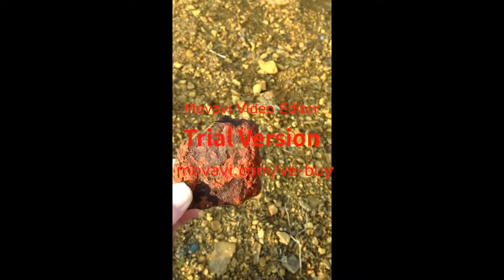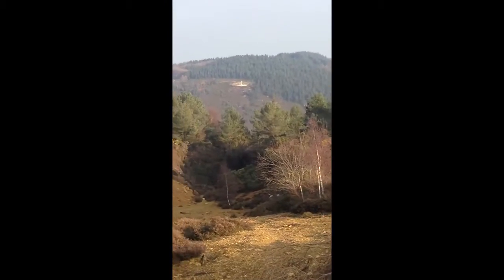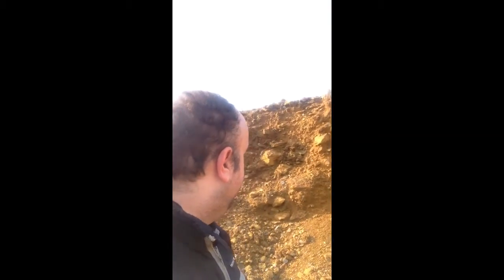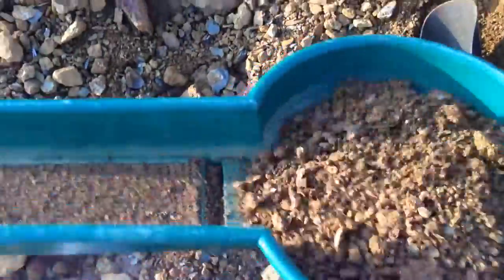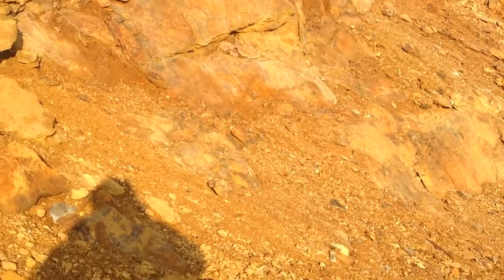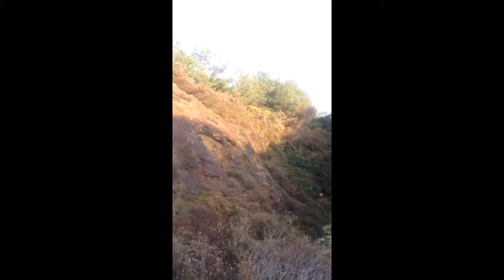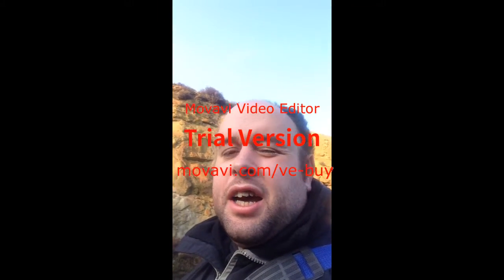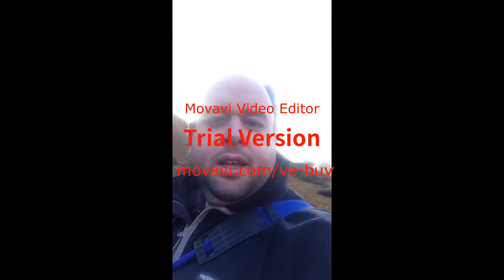Avoca Copper mine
Today I was at the avoca copper mine
There were drill reports done for this area a few years ago that said there was some gold found up there so i figured I'd have a go at digging the material. I used the Banjo pan, but didn't find any gold. I did however find Orange sand which was more than likely rust or iron ore.
Most of the rocks are yellow as its mostly sulfur

If anyone wants to visits the site do so at your own risk
Please see google coordinates below

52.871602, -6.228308